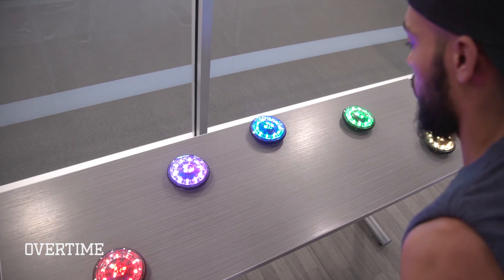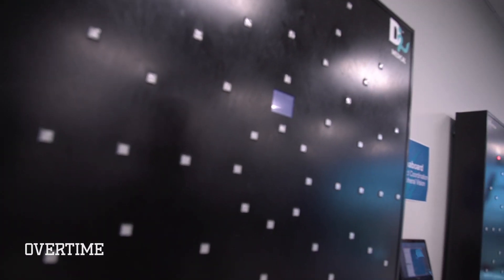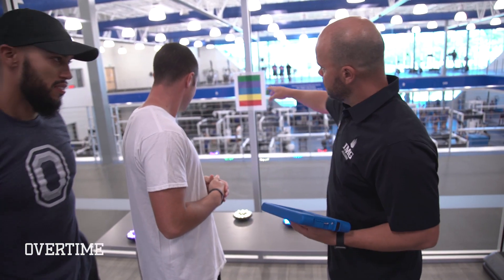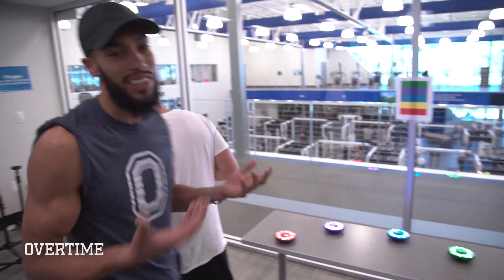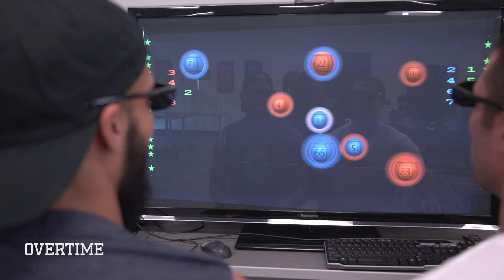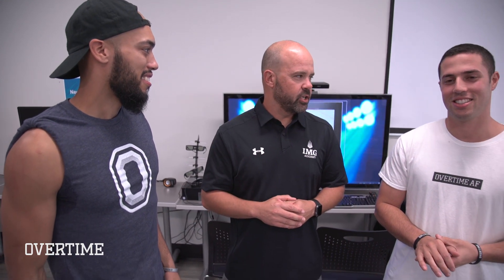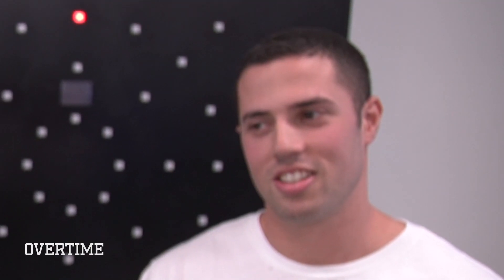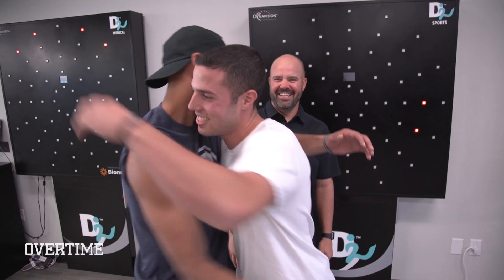We Worked Out At IMG Academy's Mind Gym. It Was INSANE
We spent a week at IMG academy and while we were there, we had to check out the Mind Gym. It was crazy! I'd describe the "exercises" we did, but I'm not really sure how. Just check out the vid!